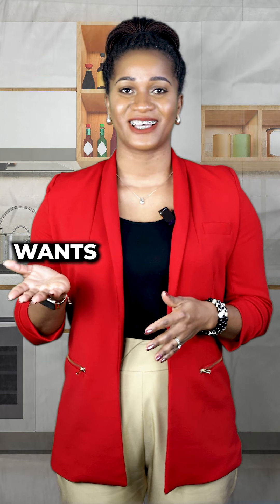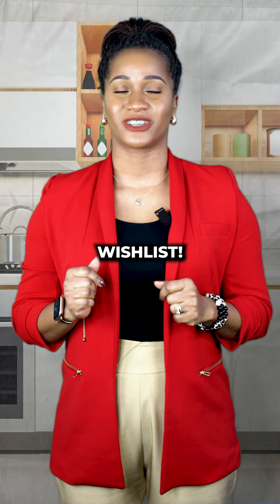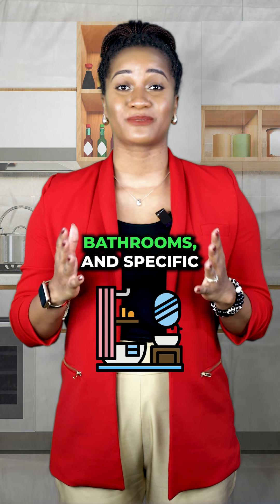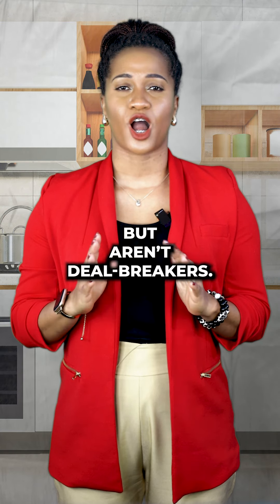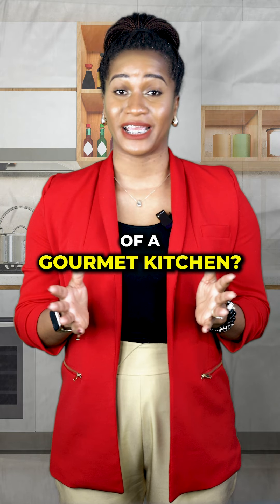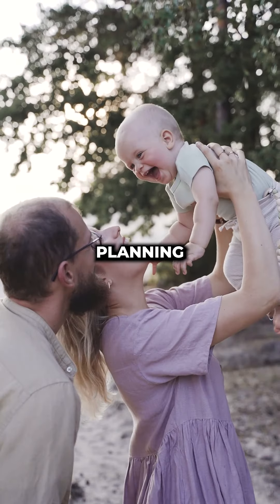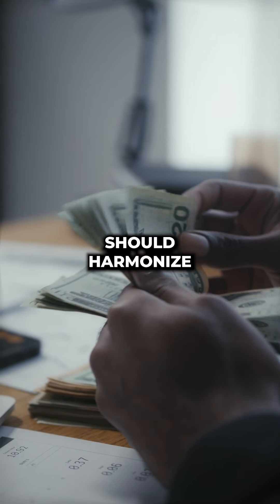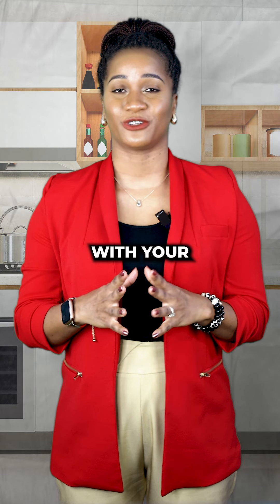Wants vs Needs when buying a property